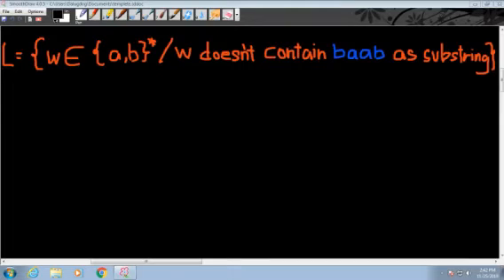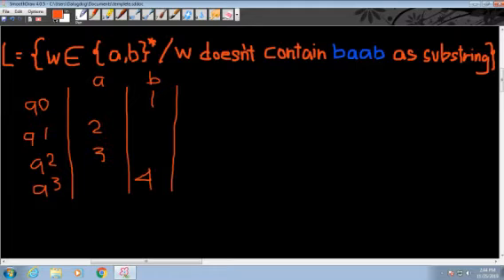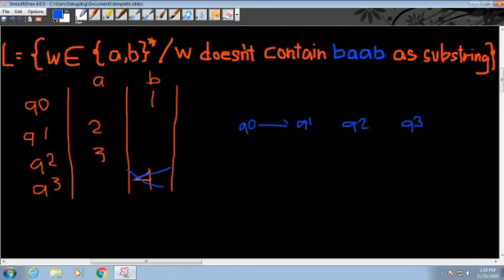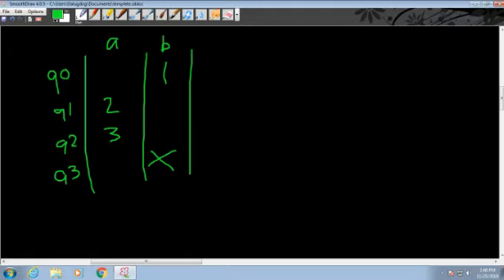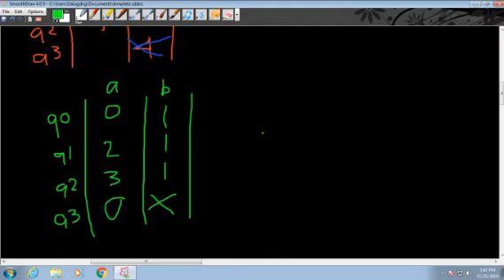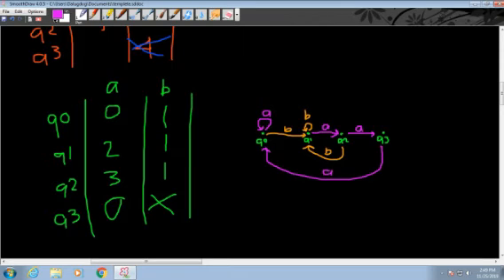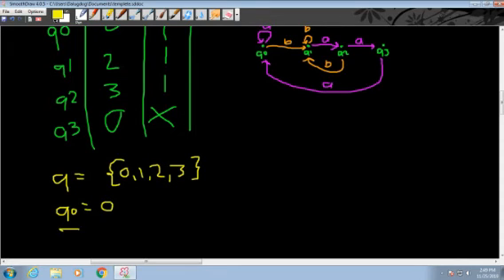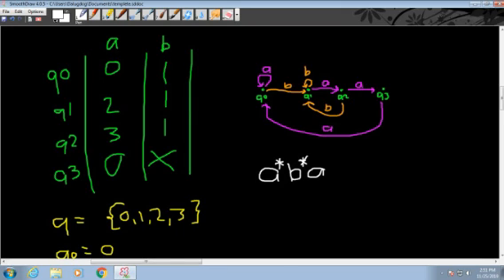11 - Construct NFA to represent a particular language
Structure of Programming Languages
ᜊᜎᜅ᜔ᜃᜐ᜔ ᜈᜅ᜔ ᜋᜅ ᜏᜒᜃᜅ᜔ ᜉᜄ᜔ᜐᜐᜄᜏ
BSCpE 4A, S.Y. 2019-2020